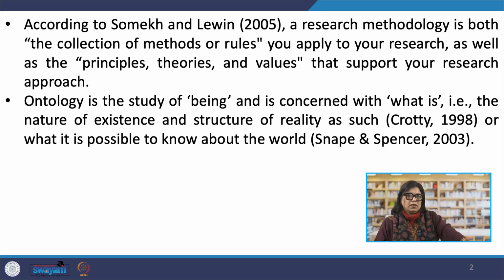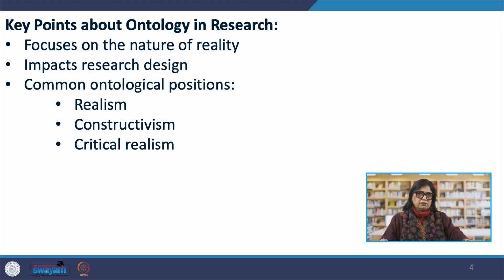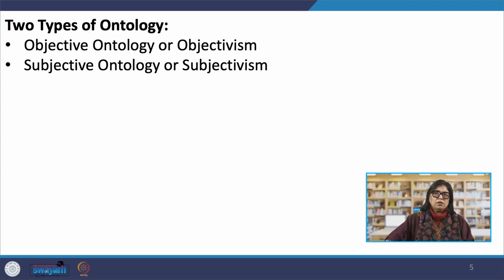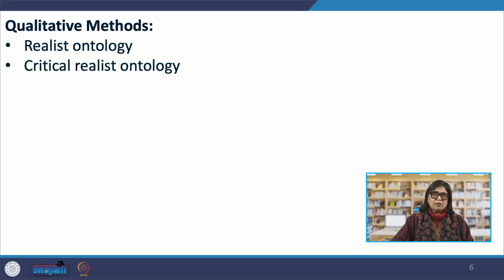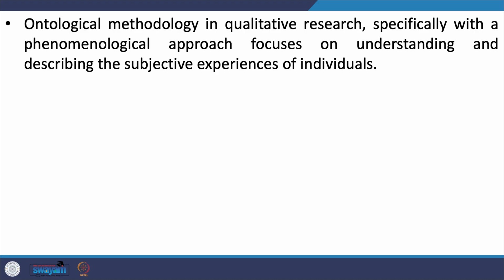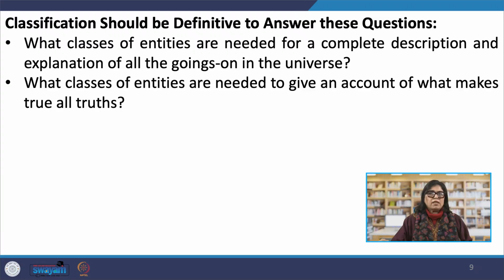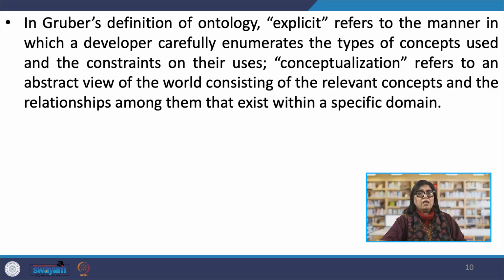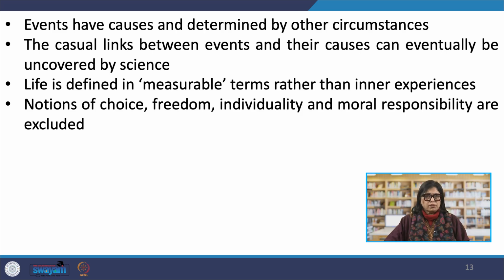Lec 08: Ontological Aspect of Research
Dear Learners, Welcome to this course on "Research Methodology in Humanities and Social Sciences." In this lecture, we'll discussing the ontological aspects of research with the help of various theories, the types of ontological positions, benefits of ontologies in research and other important topics with examples.